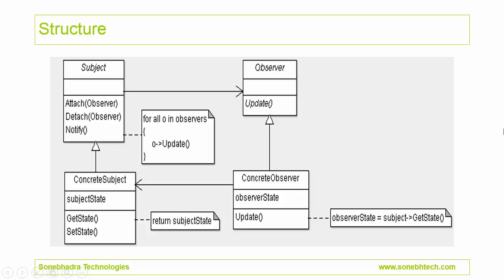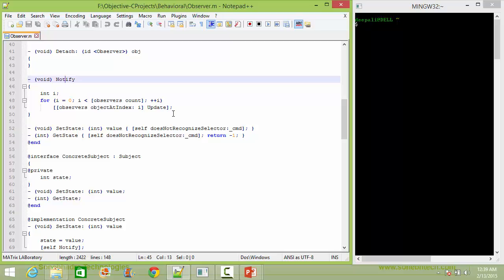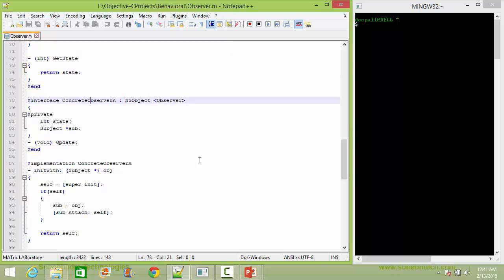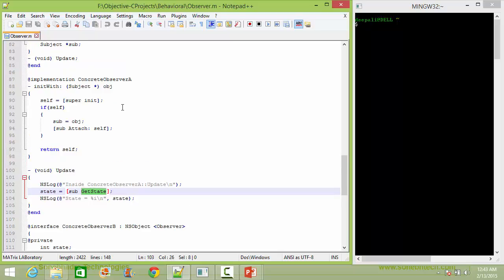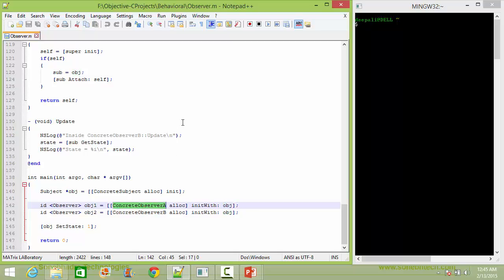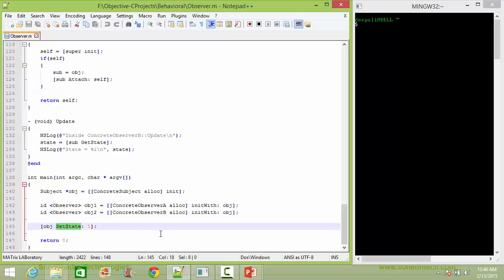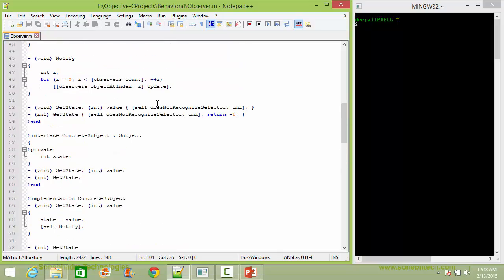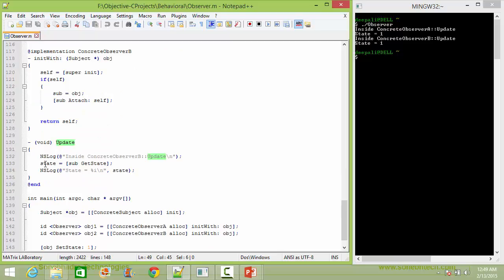Observer Design Pattern In Objective-C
Observer design pattern in Objective-C. Observer design pattern is used to notify all the objects to update themselves when an object state gets changed.

This video Observer Design Pattern in Objective-C is part of our "Design Patterns In Objective-C" course.

It provides :
- 4.5 hr online video
- Lifetime access

Contents-
   - Abstract Factory
   - Builder
   - Factory Method
   - Prototype
   - Singleton
- Structural Design Patterns
   - Adapter
   - Bridge
   - Composite
   - Decorator
   - Facade
   - Flyweight
   - Proxy
   - Command
   - Interpreter
   - Iterator
   - Mediator
   - Memento
   - Observer
   - State
   - Strategy
   - Template Method
   - Visitor

30-Days Money-Back Guarantee.